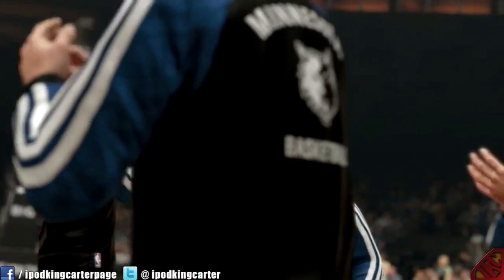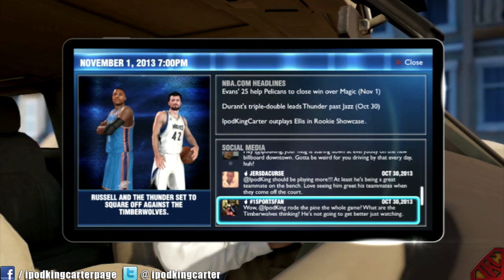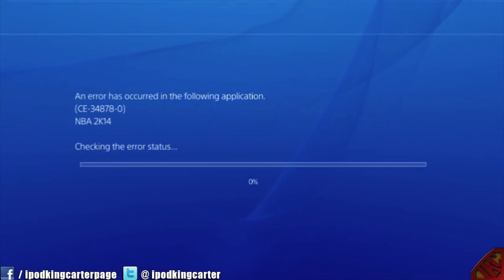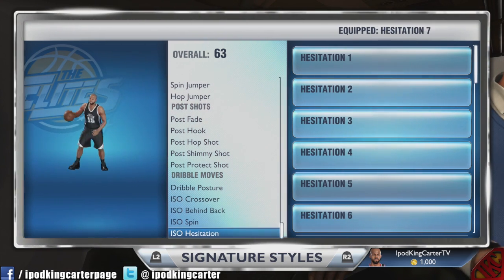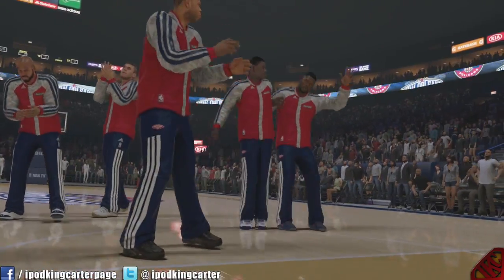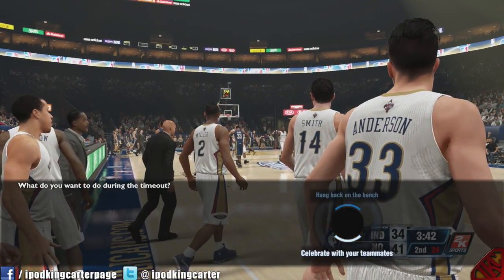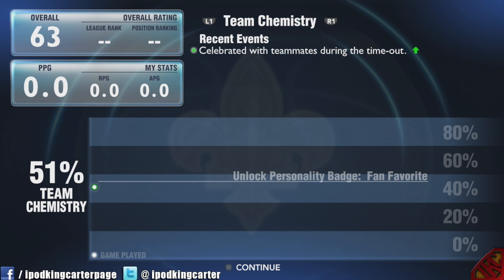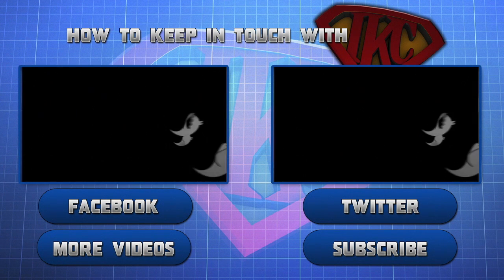NBA 2K14 My Career Mode PS4 Ep 5 - The Death & Reincarnation of IpodKingCarter & (CE-34878-0) Error